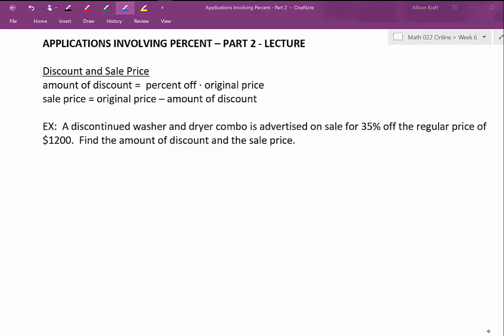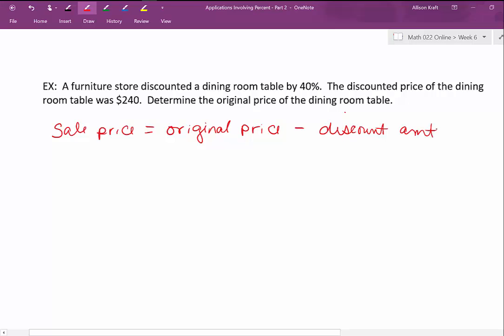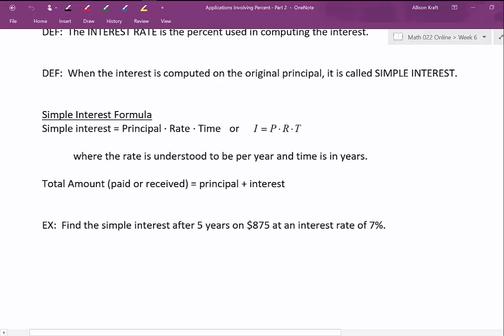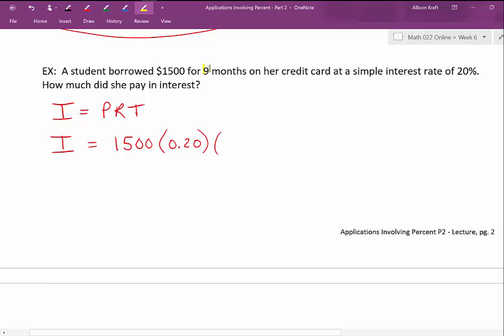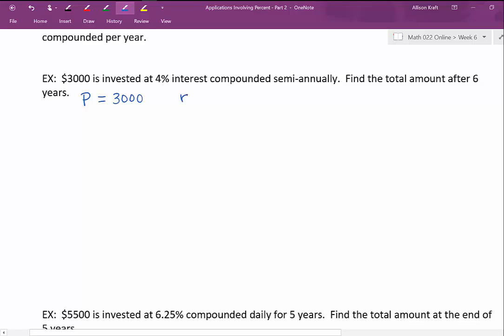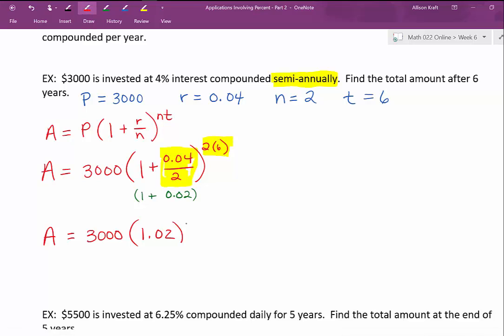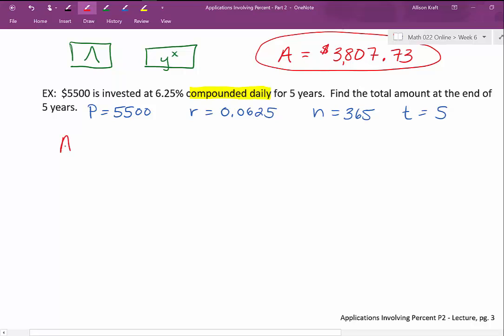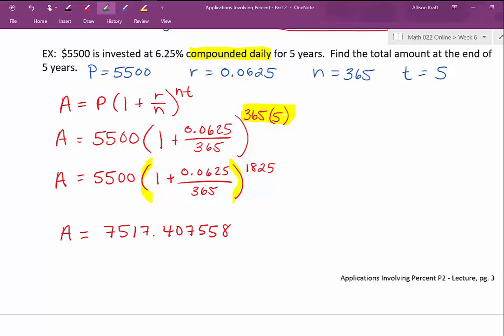Applications of Percent - Part 2